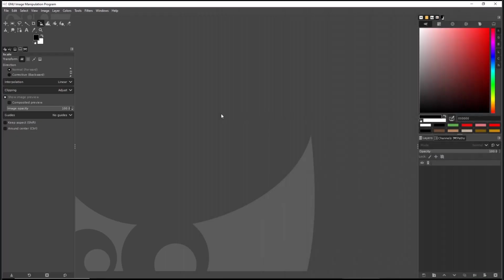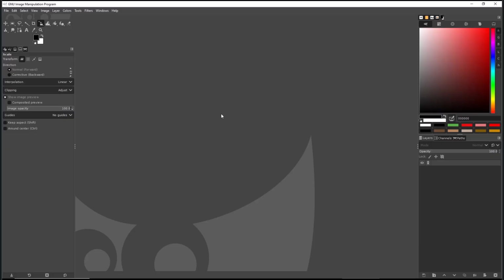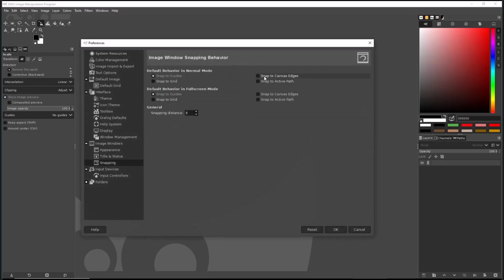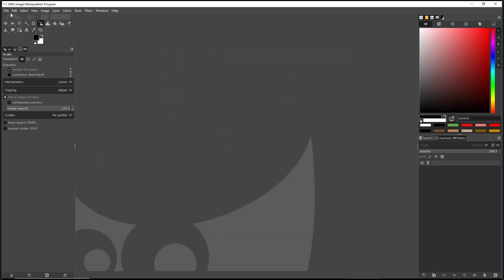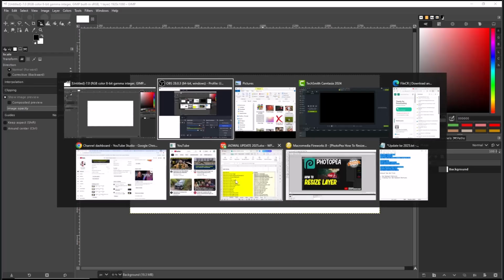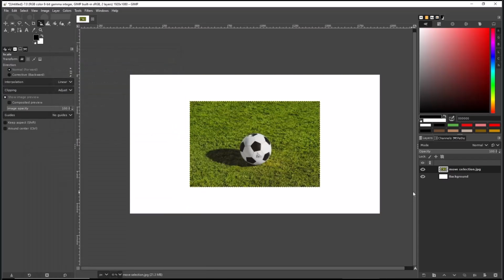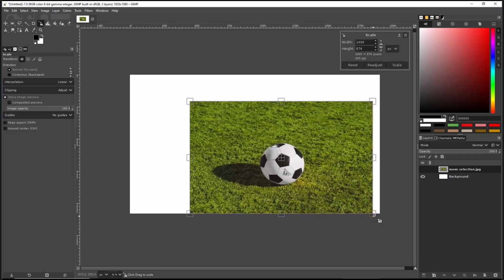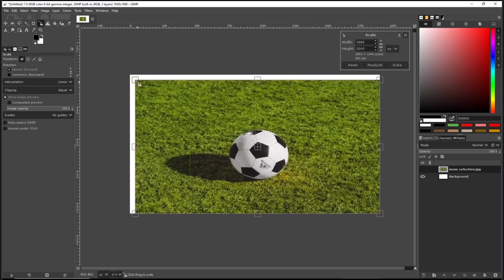Gimp How To Resize Image To Fit Canvas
Learn how to resize an image to fit the canvas in Gimp with this easy step-by-step guide. Perfect for graphic designers and beginners looking to master their editing skills.